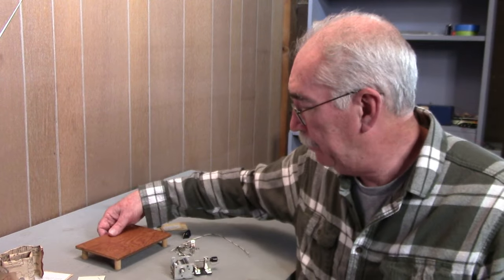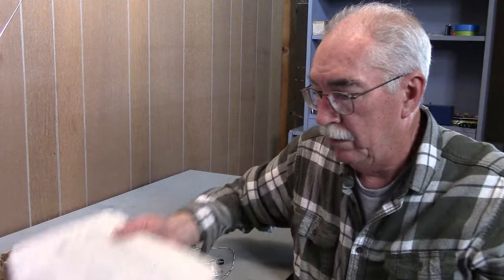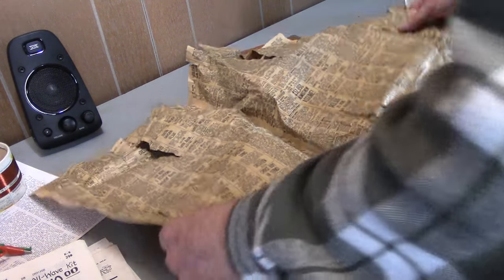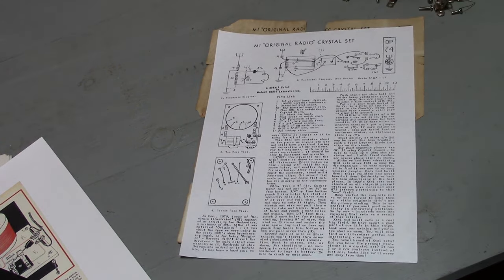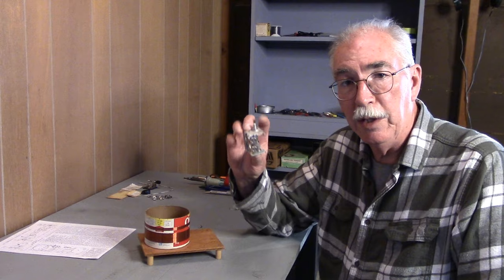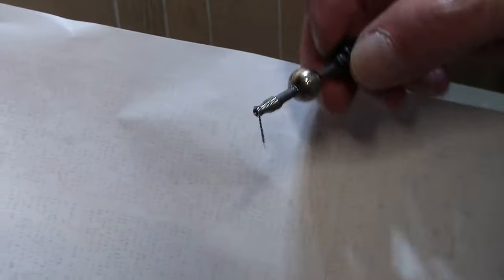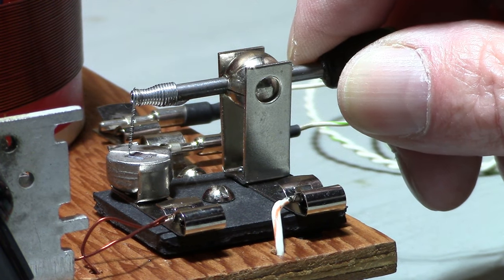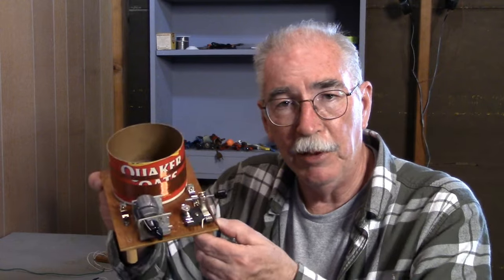A Modern Radio Laboratories® #74 Crystal Set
MRL crystal set kit from 1978